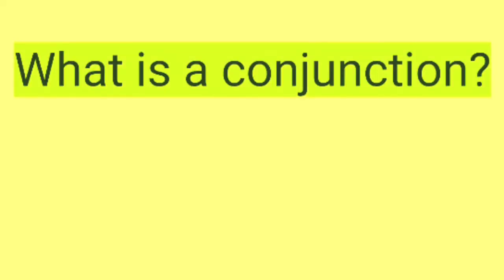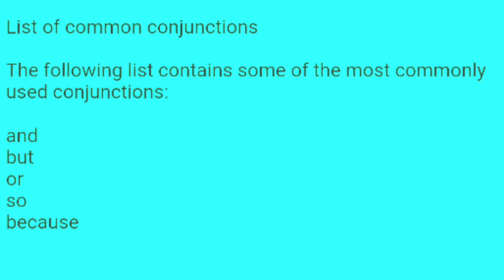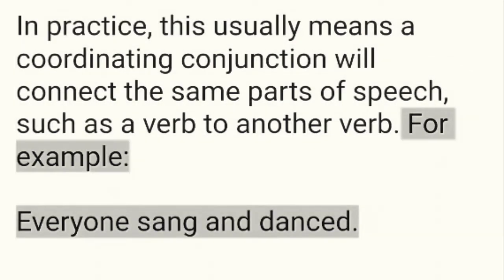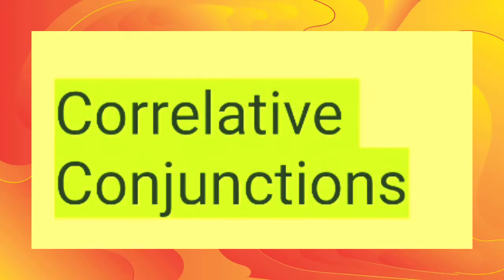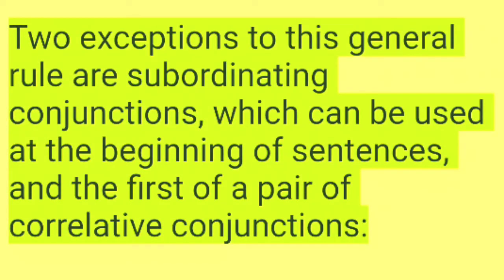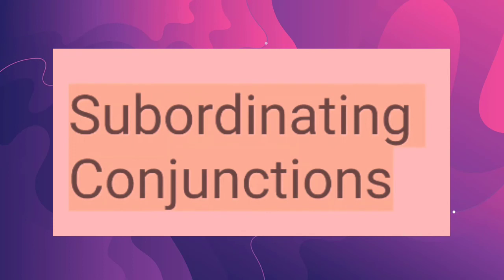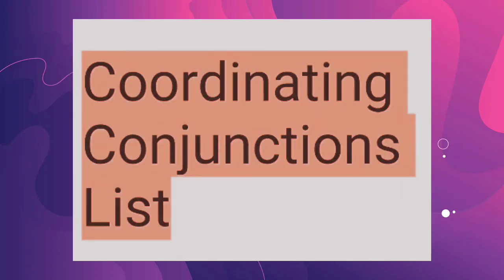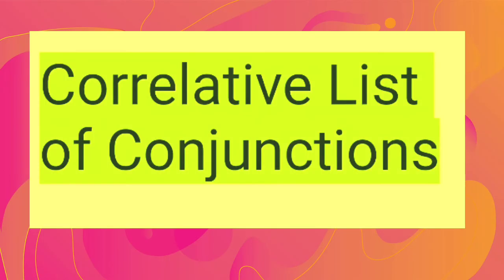Conjunctions in English Grammar I Definitions of Conjunction I Conjunctions with Examples I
Conjunctions  in English Grammar I All Conjunctions in English Grammar I Definitions of Conjunction I Conjunctions with Examples I What is Conjunction I List of Conjunctions